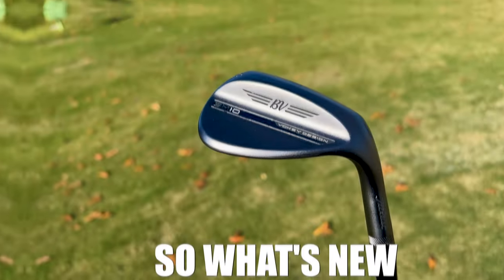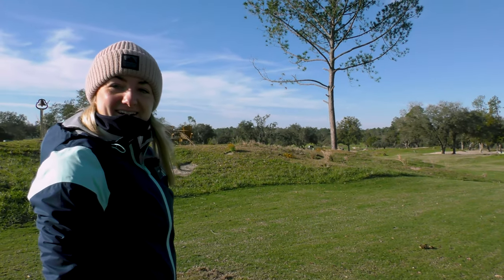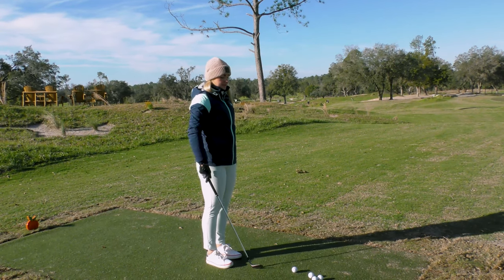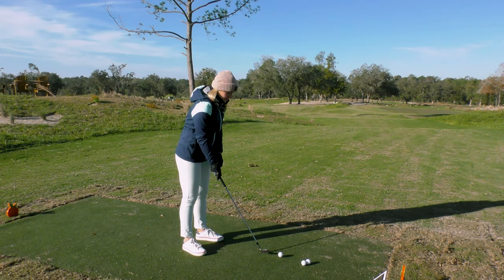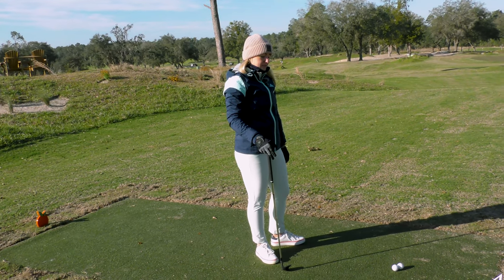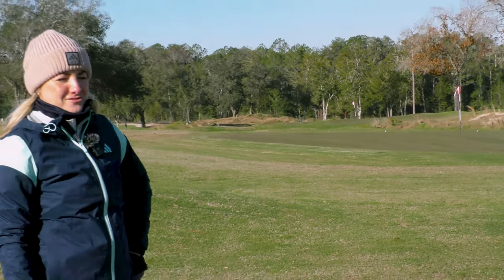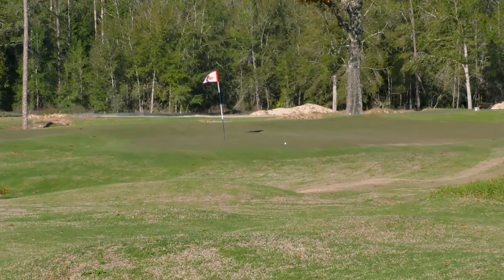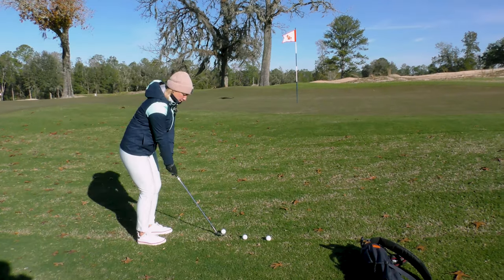The New Vokey SM10s Are Here!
Vokey is back with a brand new wedge for 2024, the Vokey SM10's have an improved CG for better launch and spin, different grooves across the loft models, new grind options and a brand new finish colour.

But how do they perform? Hannah Holden got her hands on a full set of Vokey SM10 wedges to find out...